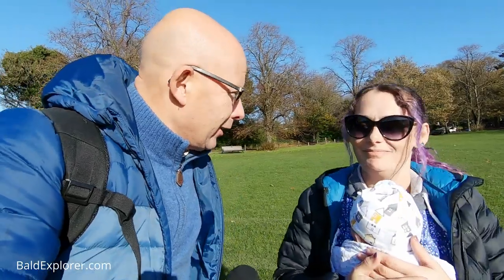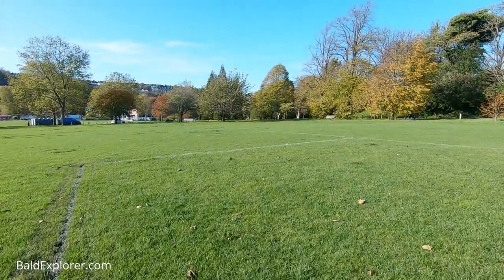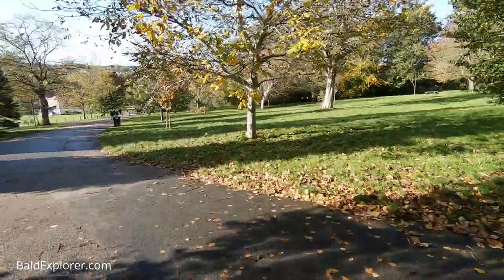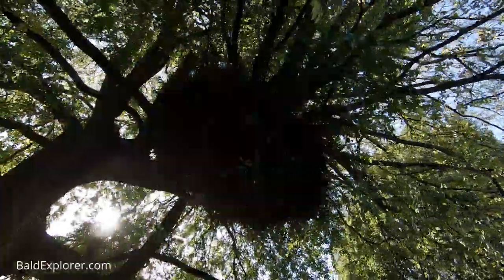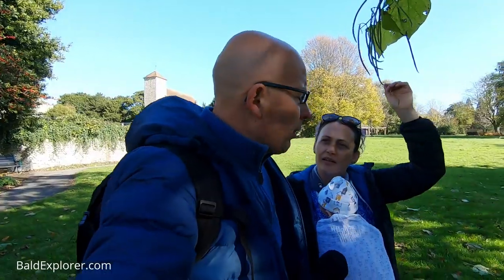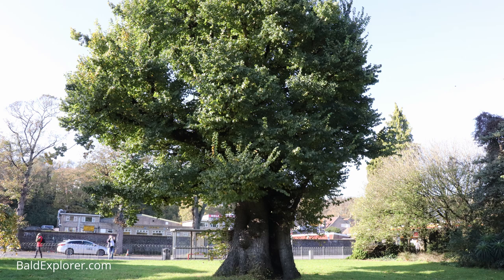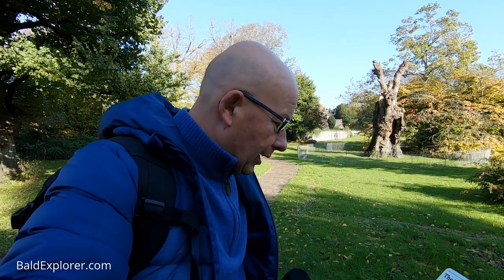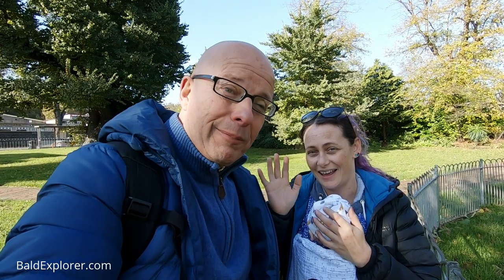The Preston Twins - The Oldest Elm Trees in Britain.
Julia and I are on a mission to seek out the Preston Twins, the oldest elms trees in Great Britain. They were planted/seeded around 1613, just over 400 years ago, and thanks to recent careful management have been looked after to avoid the terrible Elm Disease that is killing off mature elms in this country.

We are in Preston Park in Brighton, in east Sussex, where a number of other elms are growing. En-route we discover other interesting species and odd peculiarities which have us baffled. Join us in this mini adventure.

You help is needed to help us identify the other trees!